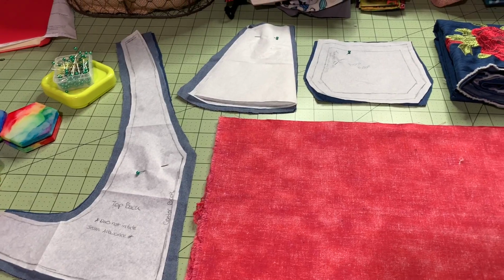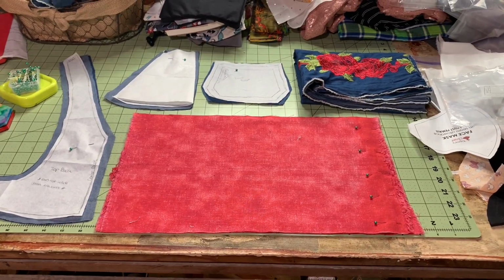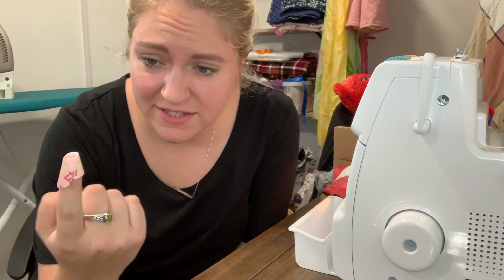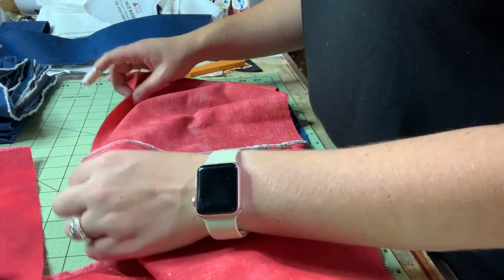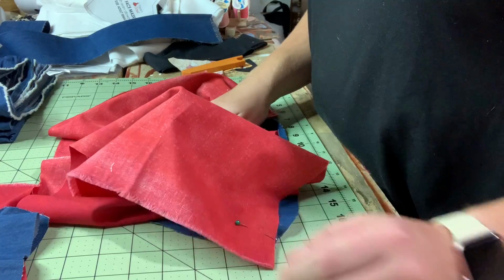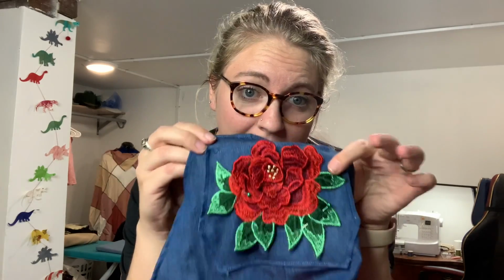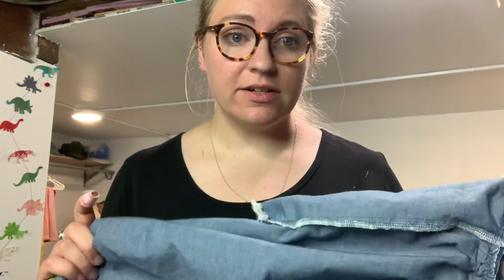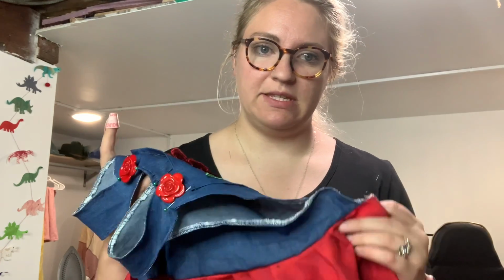Sewing Saturday - Faux Denim Skirt And Jumper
A sewing vlog showing the creation of a simple task rectangle skirt for myself and a coordinating jumper for my toddler.
The rectangle skirt doesn’t have a pattern just some simple measurements for the waistband and I drafted a pattern to recreate a jumper already in E’s closet.